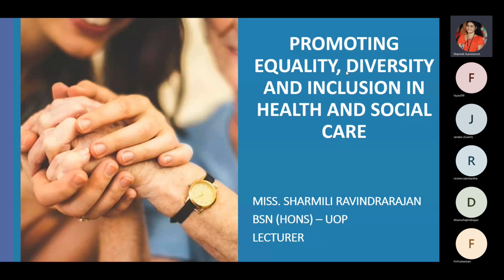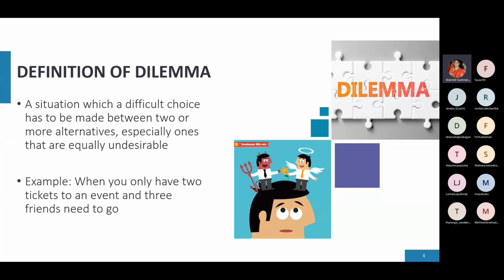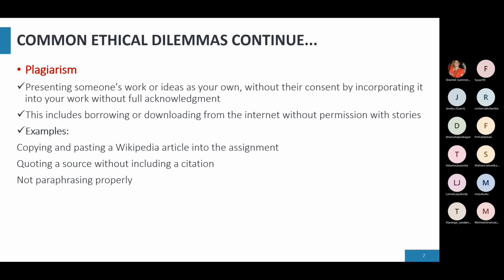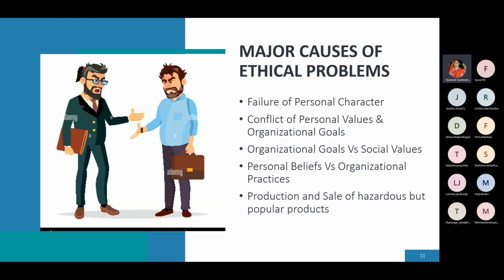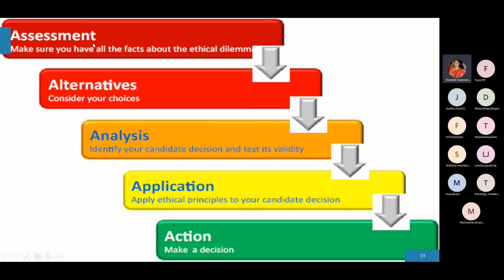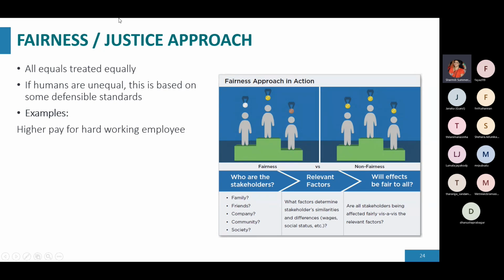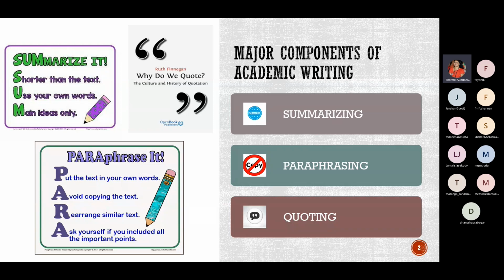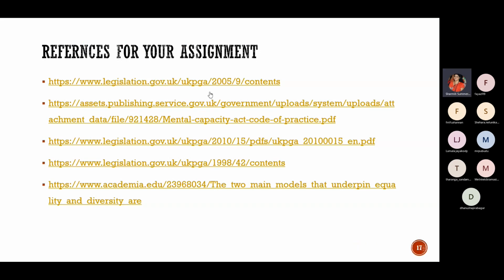OTHM DHSCM - Promoting Equality, Diversity and Inclusion in Health and Social Care - Lecture 07